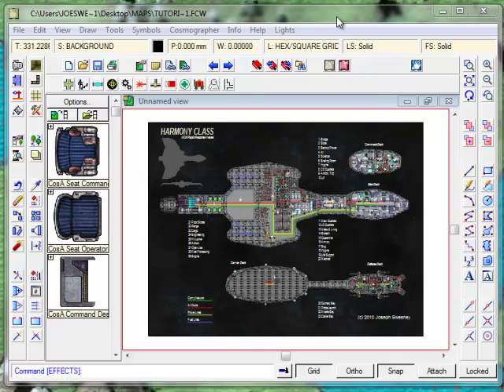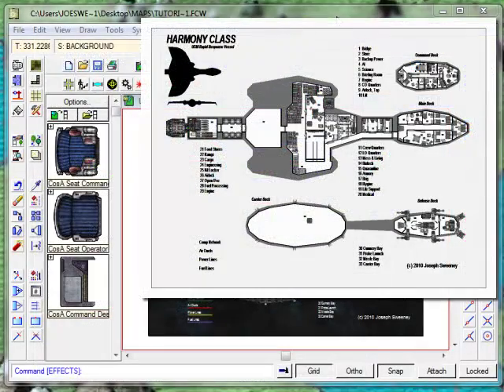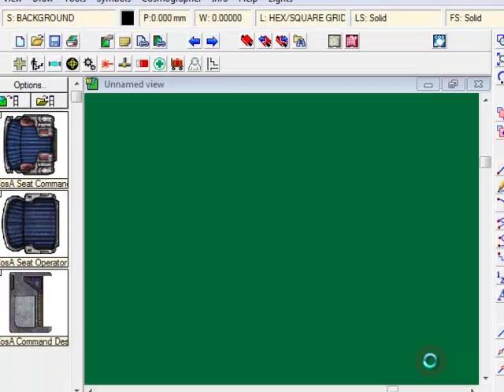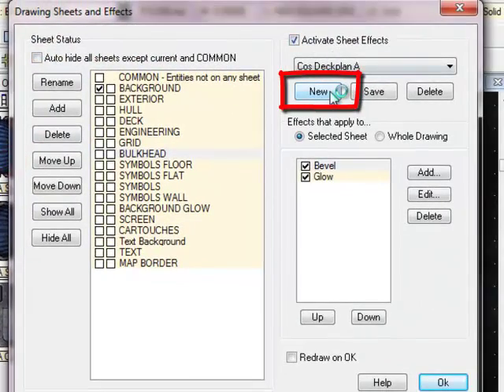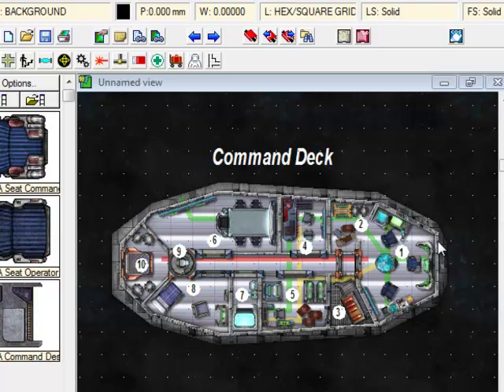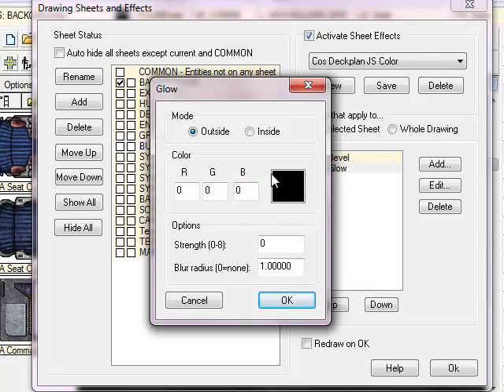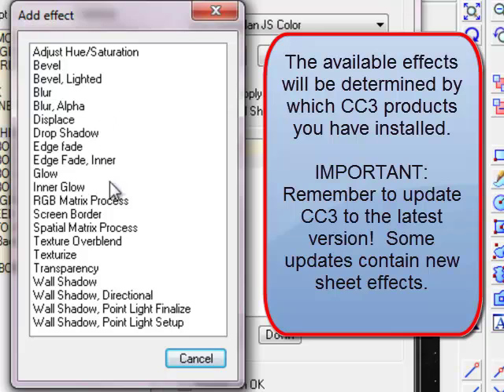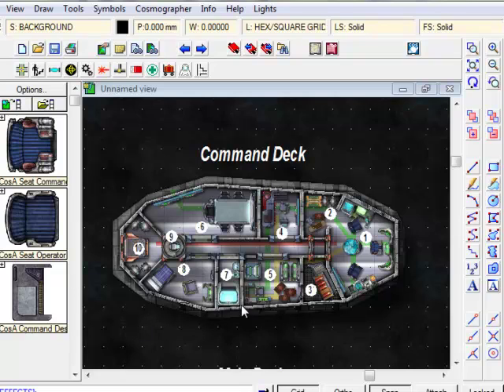Mapping Master Class: Sheets and Effects Part 1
In this tutorial series, we delve into sheets and effects and learn how to take a single map create three very different looks: a rich, deep 3d map, a flat black and white printable map, and a blueprint map. While doing this, you will learn everything you need to know about building reusable collections of style sheets for all your mapping projects.